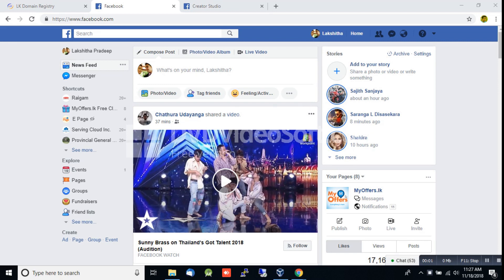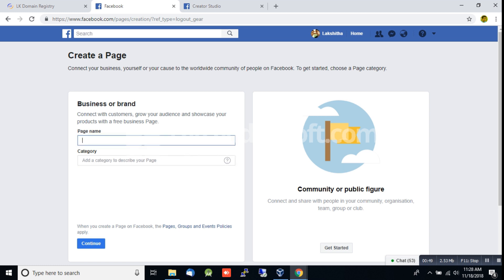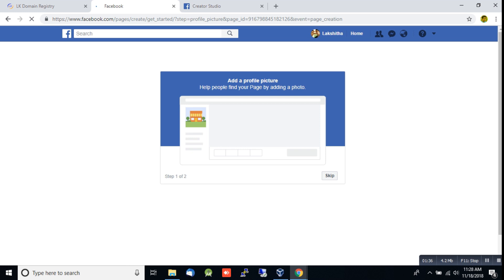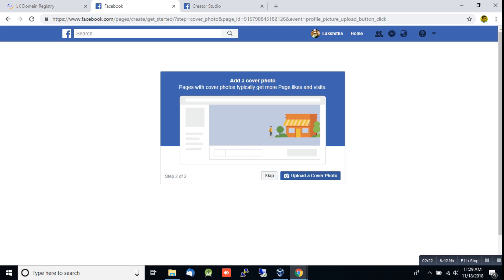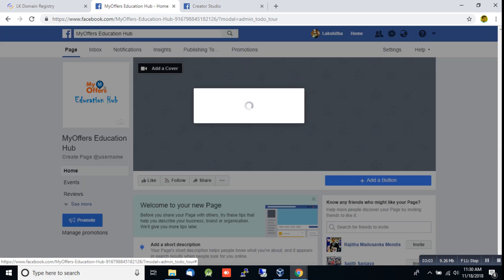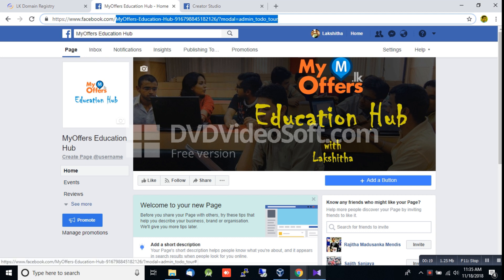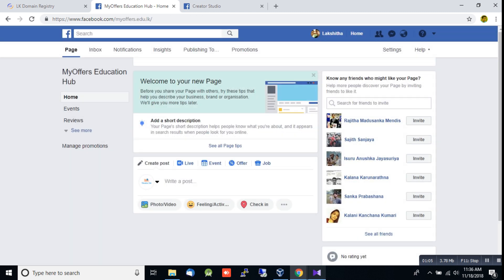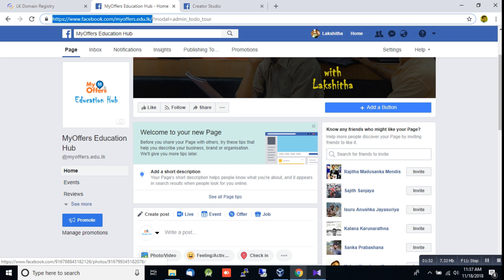How to Create Facebook Business Page - ෆෙස්බුක් බිස්නස් පේජ් එකක් හදාගන්න විදිහ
මේ අවුරුද්දට අප්ඩෙට් කරපු FB පේජ් හදන වීඩියෝ එක මේ පහල ලින්ක් එකෙන් බලන්න

ෆෙස් බුක් එකේ ඔබේ බිස්නස් එකට පේජ් එකක් හදාගන්න විදිහ සිංහලෙන්
How to Create Facebook Business Page  - Step by step in Sinhala and English Subtitles